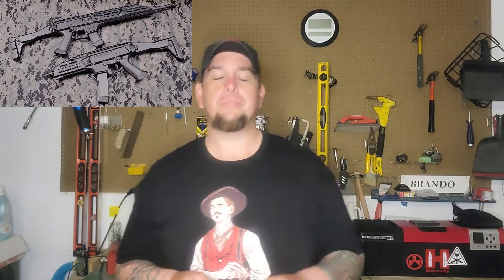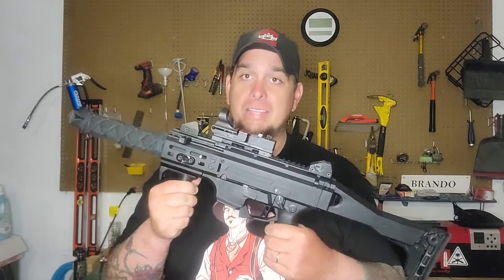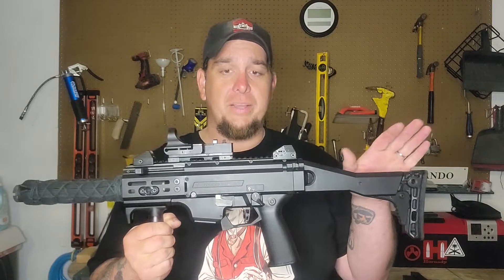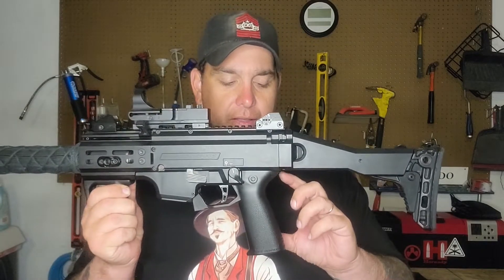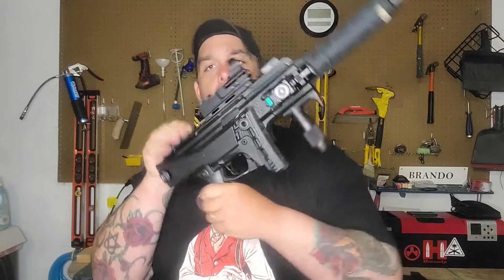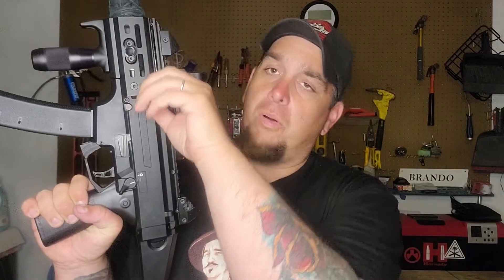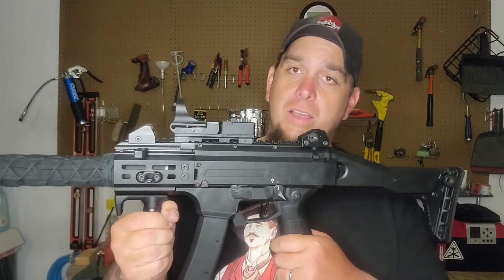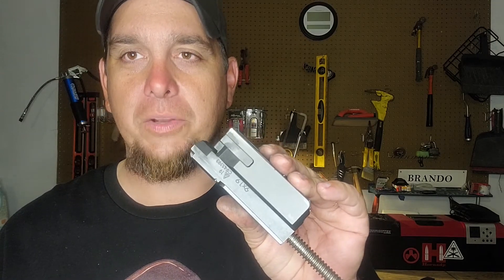CZ Scorpion Evo 3 INTEGRALLY SUPPRESSED AND UPGRADED!!!!!!!